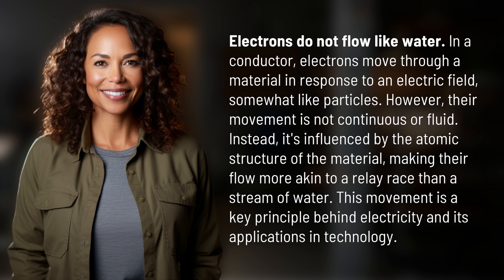Do electrons flow like water?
Electrons: Not Flowing Like Water 👉 Electron Flow 👉 Discover how electrons move through conductors in a relay race-like fashion, not like a stream of water. Explore the unique principles behind electricity and technology applications.

Laura S. Harris (2024, March 2.) Do electrons flow like water?
    🌐 AskAbout.video